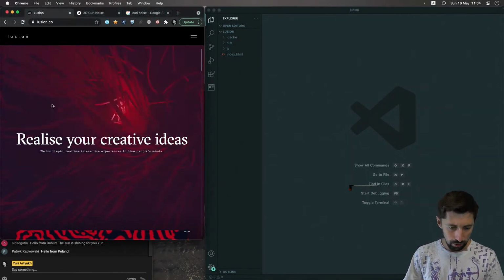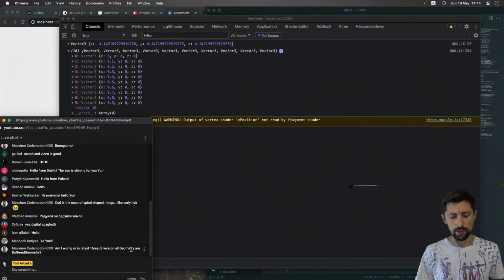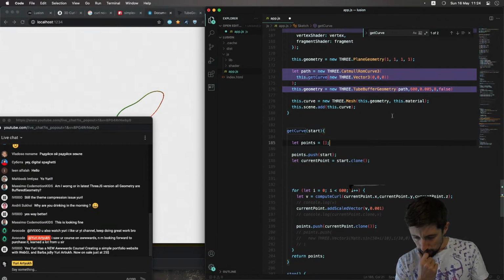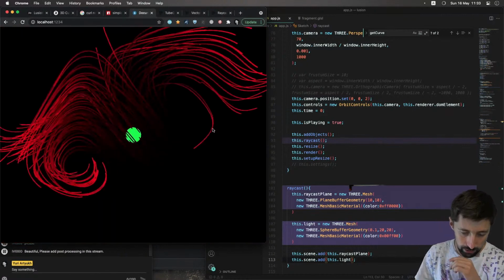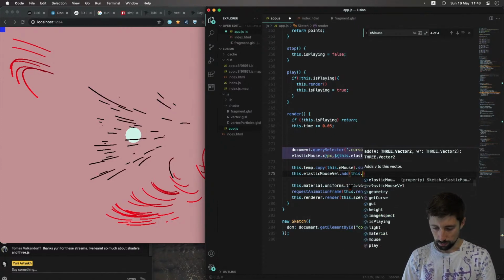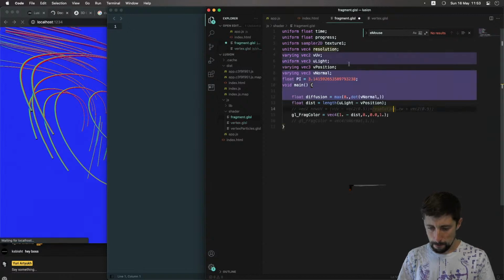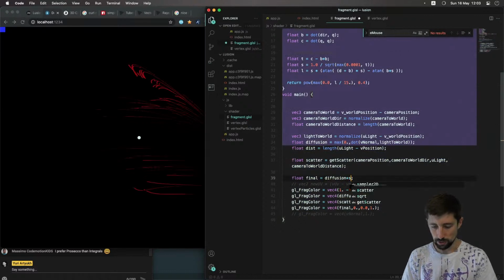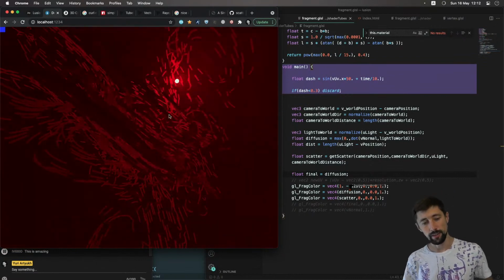Curl tubes with three.js from lusion.co #9